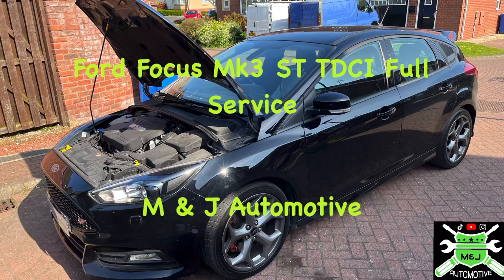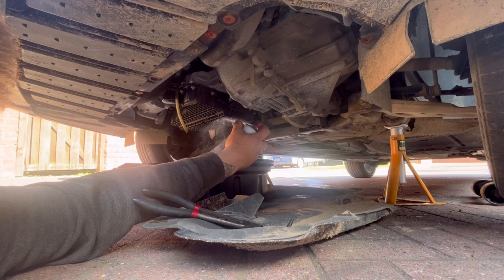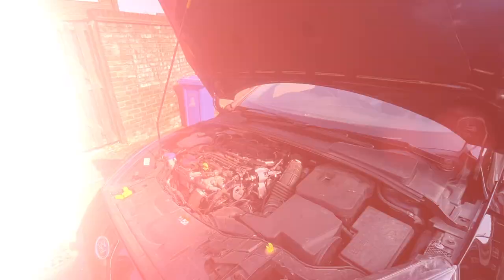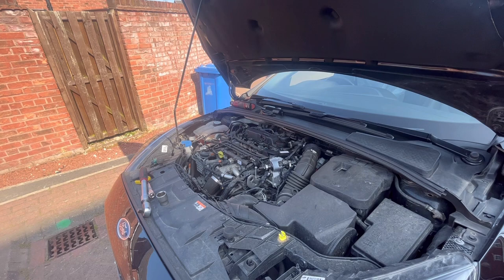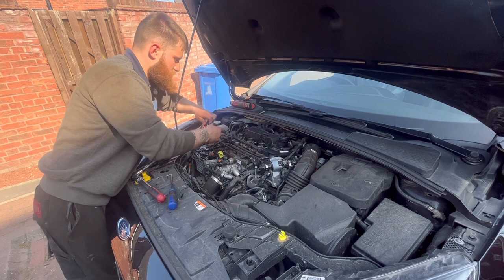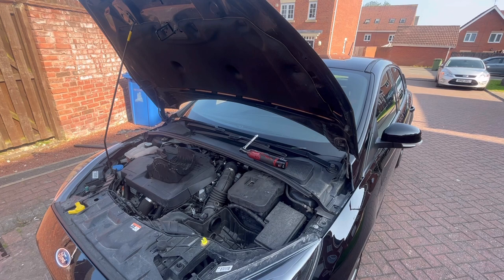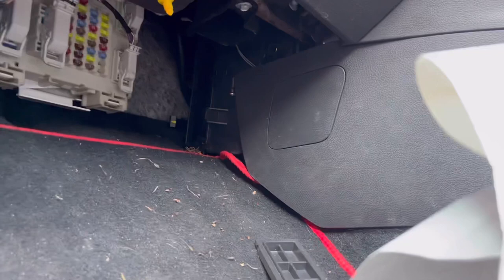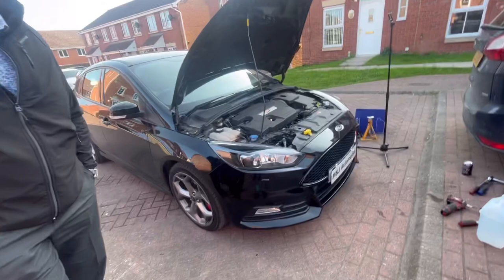Ford Focus ST TDCI Full Service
Now then guys, we had a 2017 Ford Focus Mk3.5 ST TDCI in for a full service, this car is very similar to my own vehicle which I have put 25,000 miles on in 2 years so I know the durability of them well.

We used all genuine Ford parts for this job replacing the oil, oil filter, air filter, fuel filter and pollen filter.